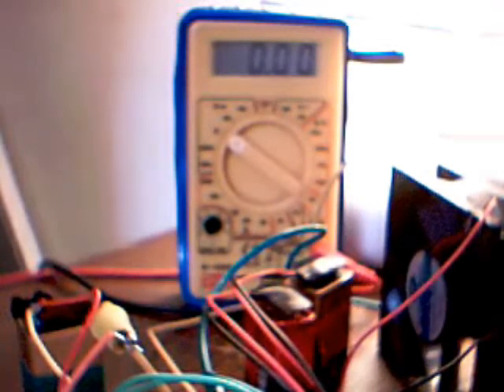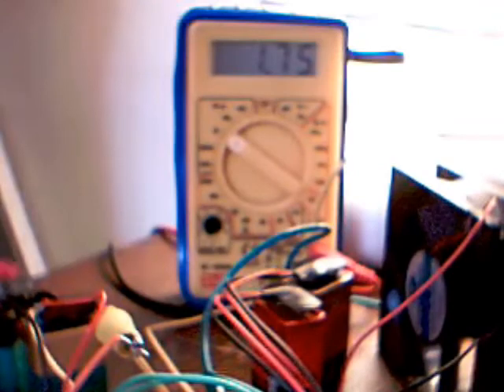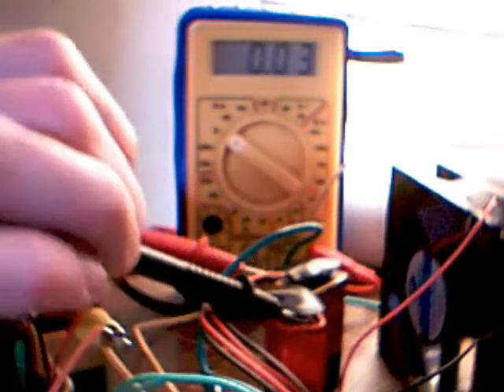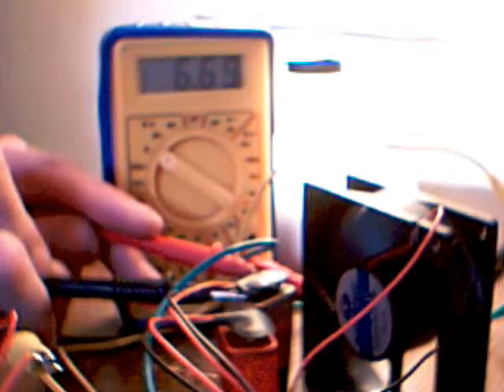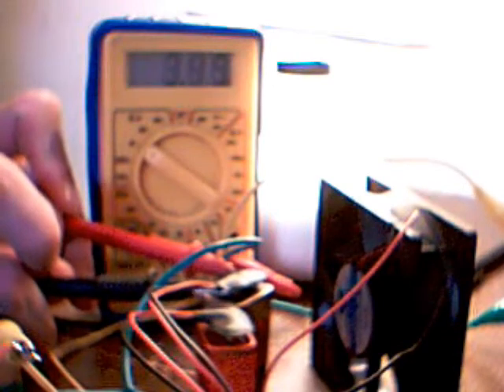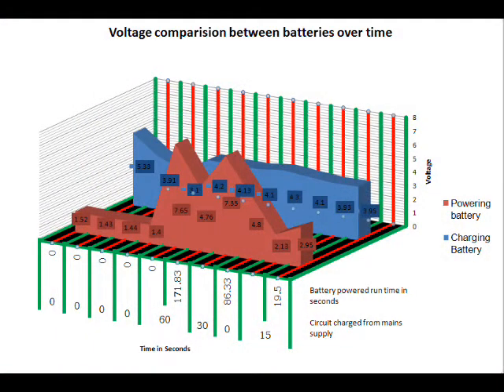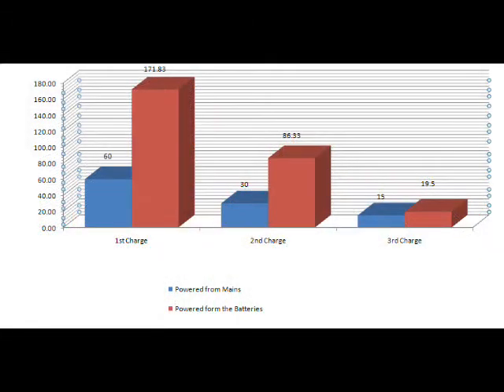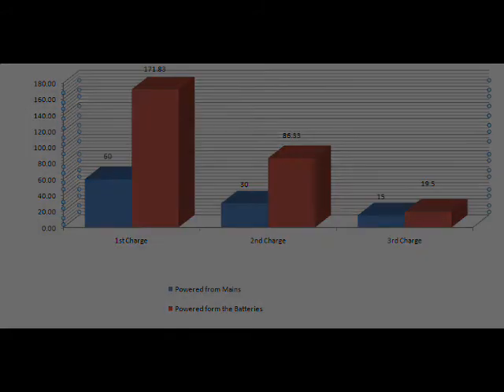Dual core 555 switching battery charger test data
He is the experimental data for my last circuit. Devloping a new build new